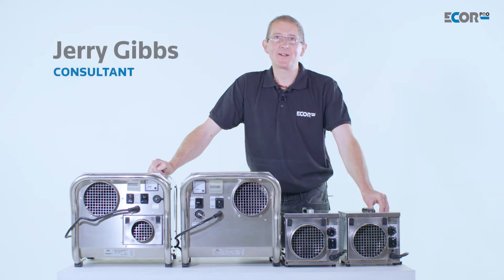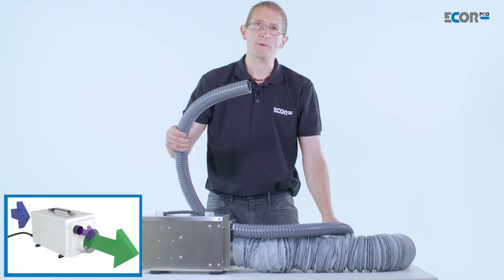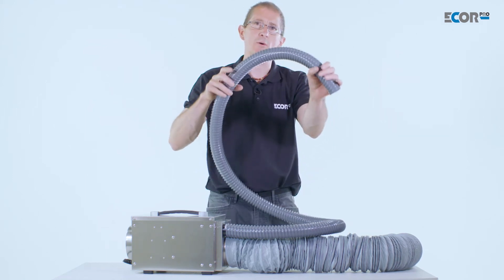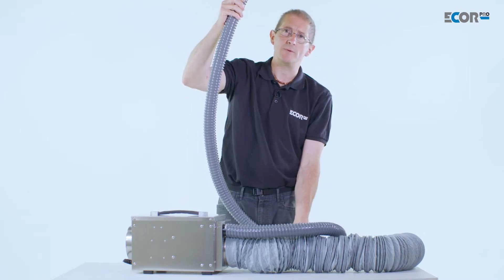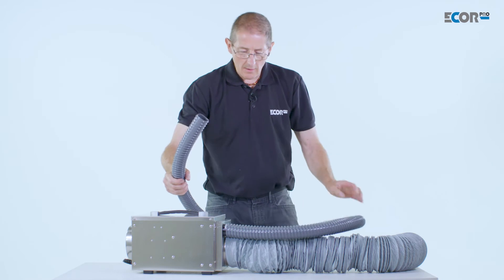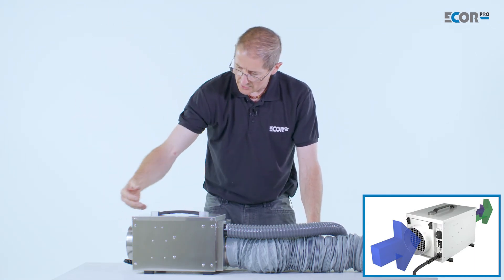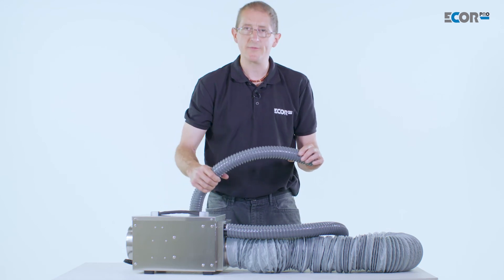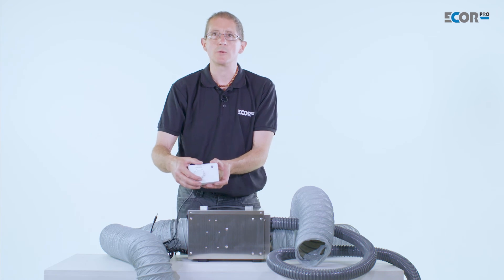Dehumidifier Negative Pressure Ducting Consideration EPD50 EPD50 PRO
120V supply 60 Hz that can be run off a 12V DC-110V AC converters , auto power reset in case of power supply interruption. Smallest 25 pints desiccant dehumidifier in the market using “3-hole” technology. Operating range from -4°F up 104?F maximum room temperature for continuous drying applications, built-in humidistat container, and an optional remote humidistat can be added by way of using a simple plug-in low voltage jack plug. Very quiet fan operation at 44dB ideal for small spaces, with 84 CFM air volume capacity (73 CFM – exhaust / 12 CFM regen air flow). Compact, all metal construction inside and outside designed for longevity, flat carrying handle that can be extended to allow easy transport and mobility, and anti-scratch four plastic feet that can be swivelled out to make four anchor points so that the unit can be mounted with suitable screws to walls/ceilings or simply fastened down onto a surface. IP24 rating which means the unit can still operate even in more damp conditions. Reticulated and easy-to-clean dust filter in metal frame to prevent particulates from entering the unit and impeding performance. Duct AIR-IN option is fitted with a metal duct flange on the filter grill to allow for an external 5″ duct to draw in the air from a more remote point, concentrate the most damp air into the unit to be dried if needed. An additional flange can be added to the AIR-OUT but is not provided with the unit. Exhaust duct made easy for permanent installation by plumber or a home DIY person using standard waste pipe 1.61 inch diameter fittings. Easy repair and maintenance, fast access to replace cord sets and worn-out parts Lightweight at 14.1 lbs. and comes with 15 ft. long power cord, minimizing the use of an extension cord when placed in an area where power outlet is limited 52dB Process air in 5″ – Process air out 5″ – Exhaust air 1.5″